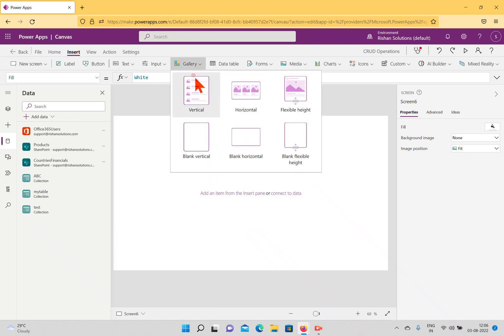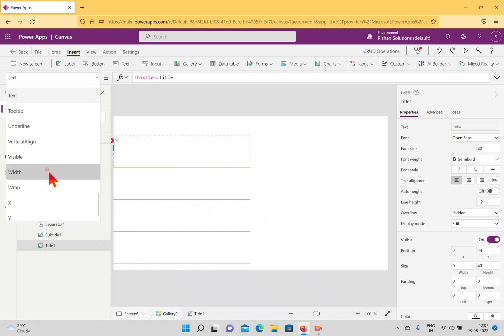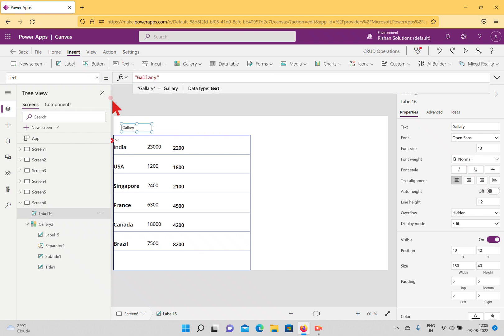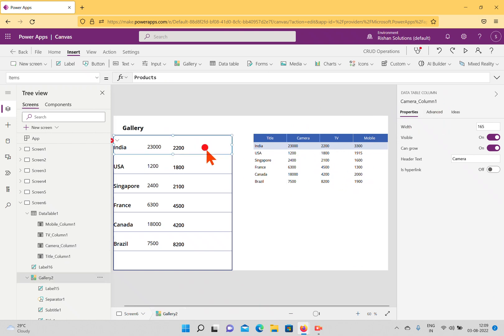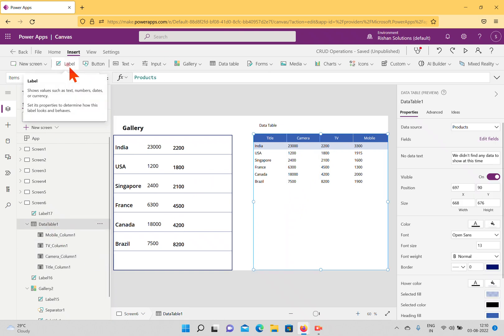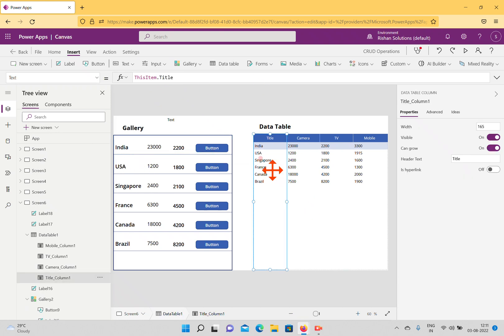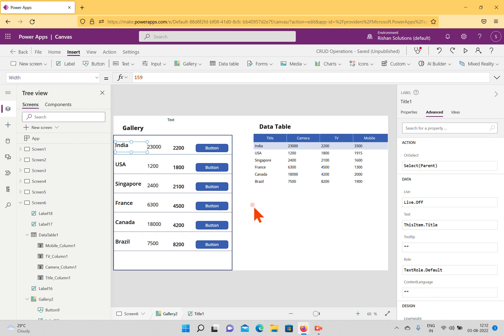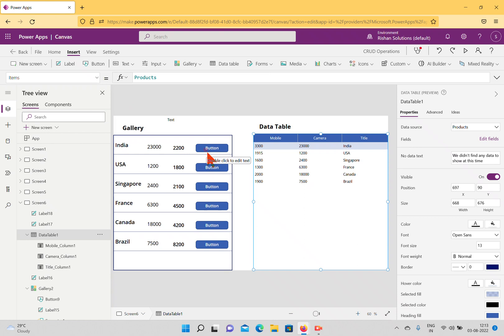Difference between Gallery and data tables in Power Apps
Data tables
Galleries
Difference between Galleries and Data tables